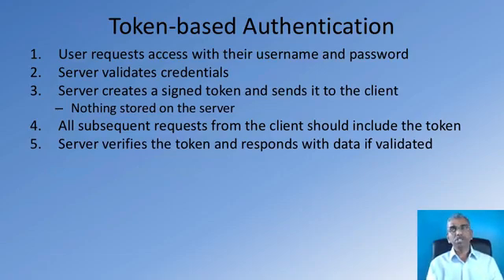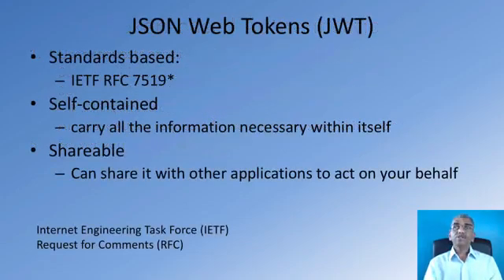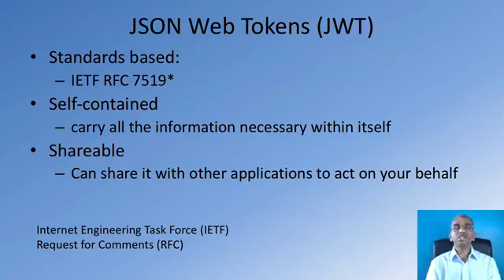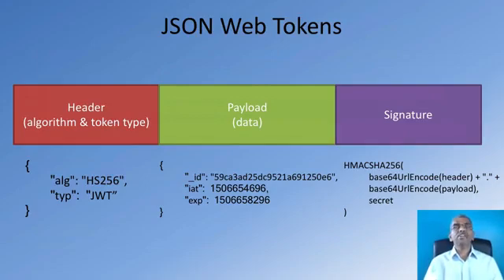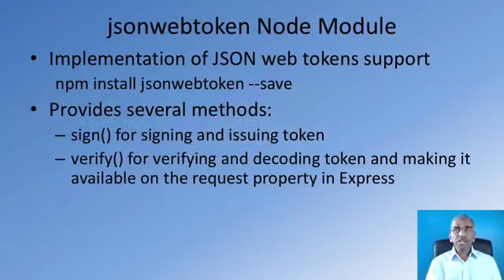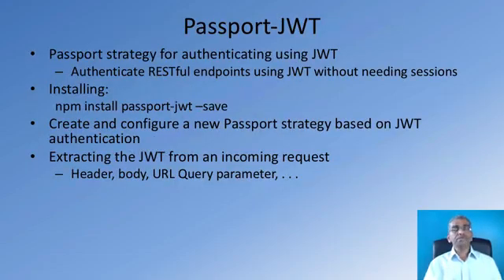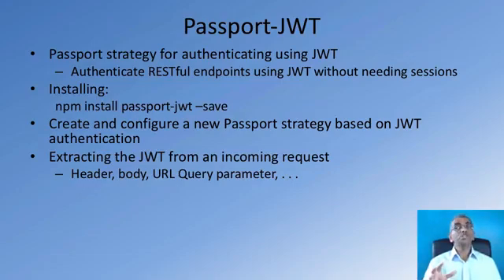46. Token Based Authentication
46. Token Based Authentication